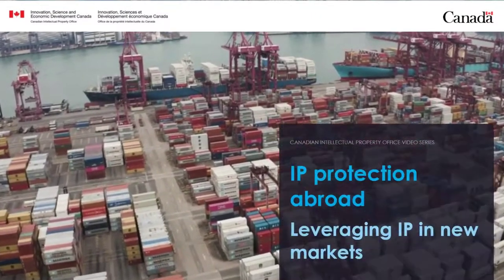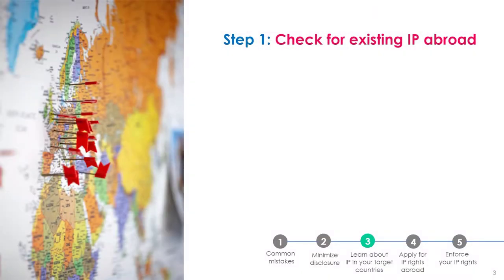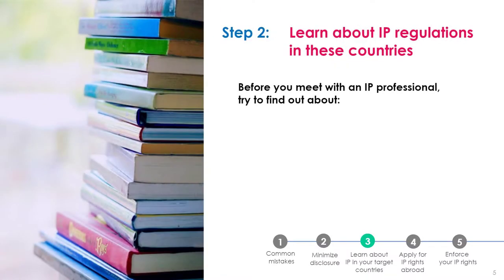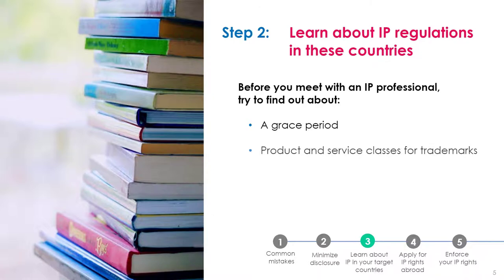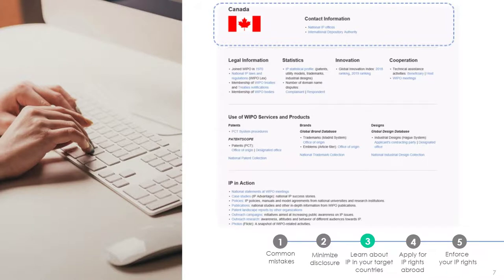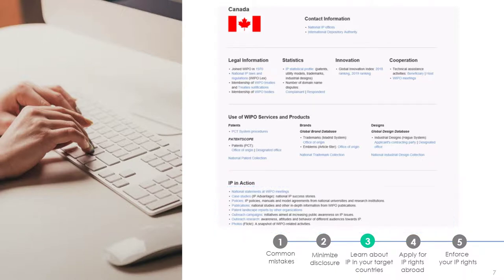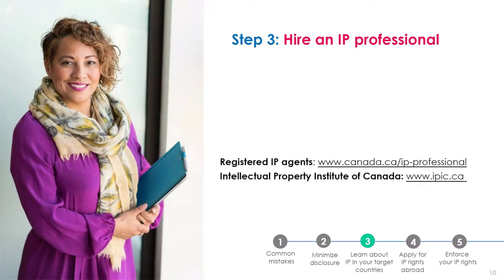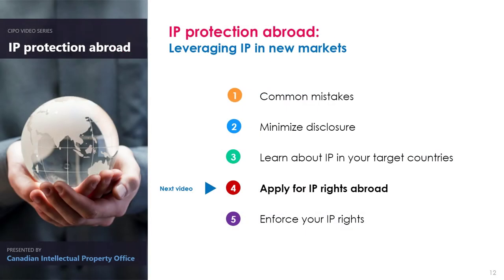How to learn about intellectual property in your target countries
Learn where to find existing intellectual property (IP) rights, IP laws, and IP practices in your target countries.

“Find an IP Professional” search tool – Intellectual Property Institute of Canada